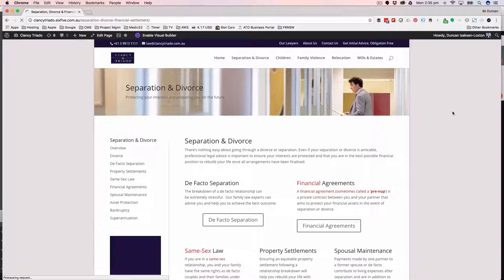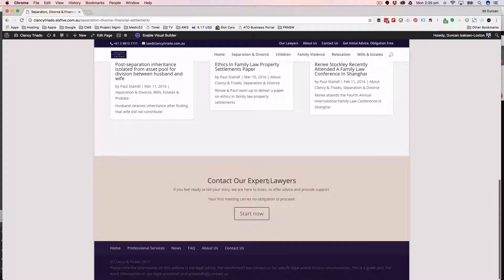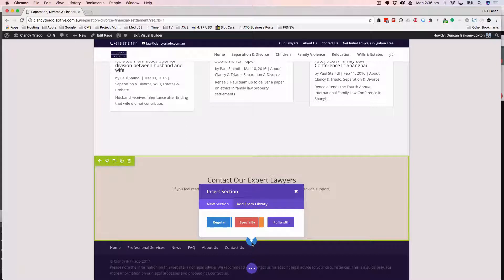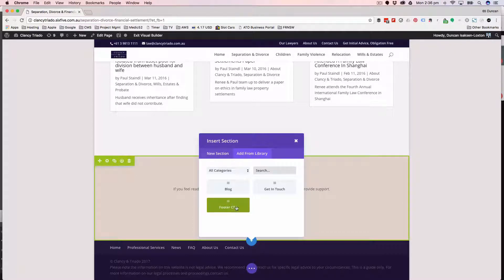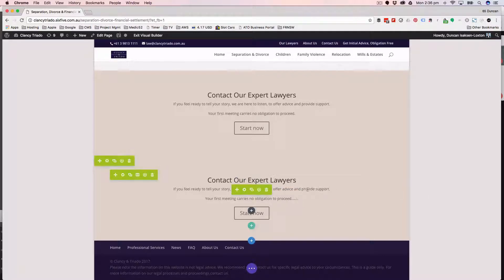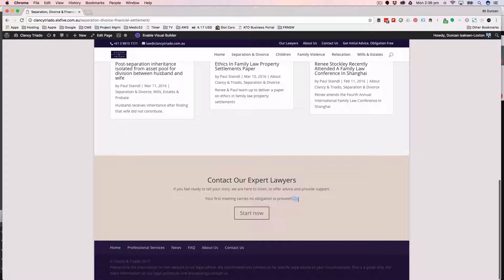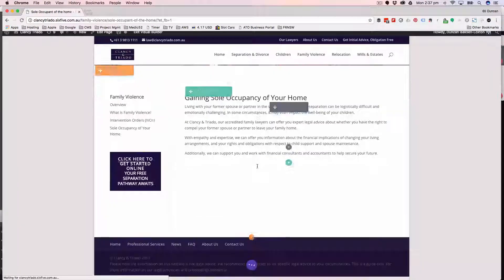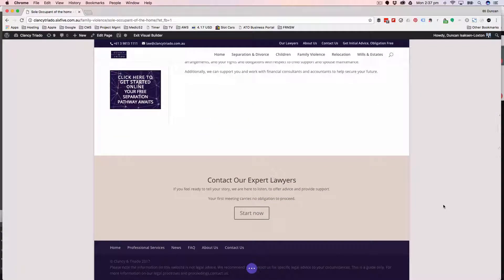DIVI Global Library | Divi Theme Builder Tutorial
In this video tutorial, I will show you how to add a global library block in the DIVI WordPress Theme.

Chapters:
00:00:00 - Introduction to the Devi theme and widget library
00:00:08 - Organizing Pages for Easy Navigation
00:00:16 - Using the visual builder to insert a section
00:00:26 - Creating a New Library
00:00:33 - Global block foot 2 CTA
00:00:43 - Changing the Text
00:00:50 - Setting Up a Global Block in the Library
00:00:56 - Block Updates
00:01:05 - Dots on the End
00:01:09 - Enabling Visual Builder in Click-on Hover
00:01:17 - Finding the Right Kind